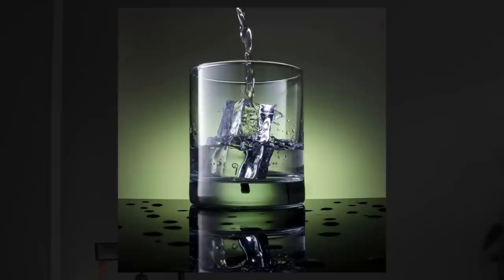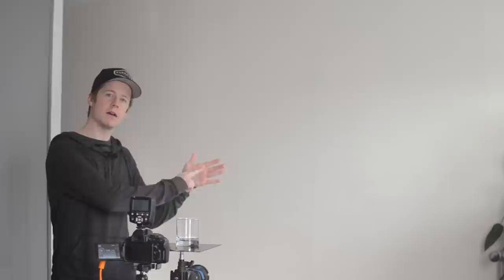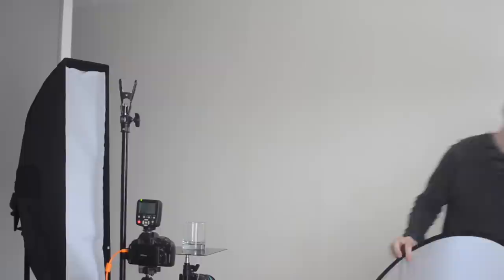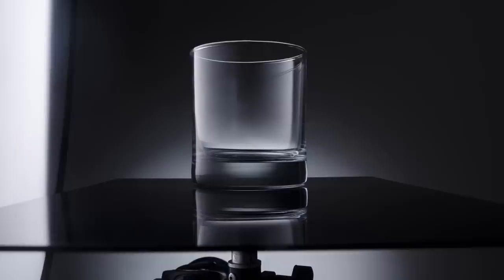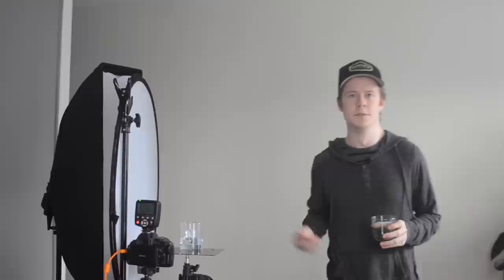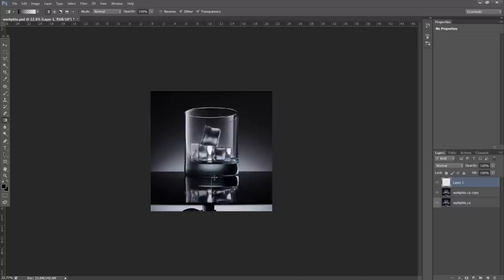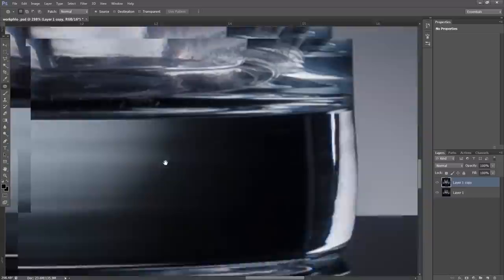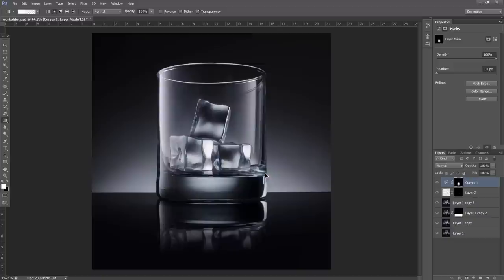Atmospheric Glassware Lighting Tutorial | 2 Speedlight Setup & Photoshop